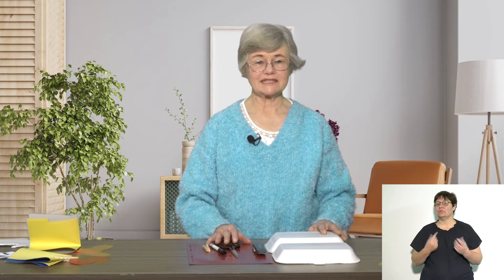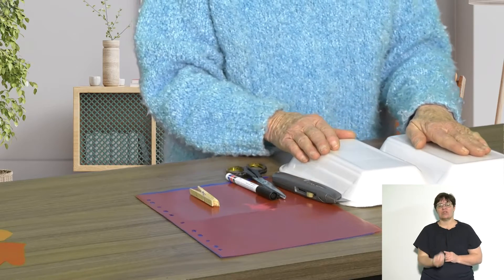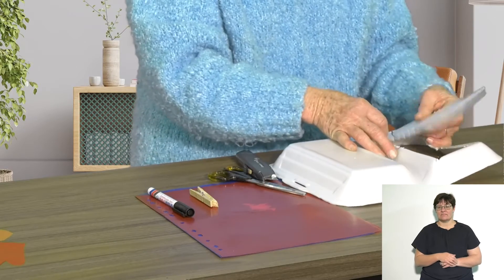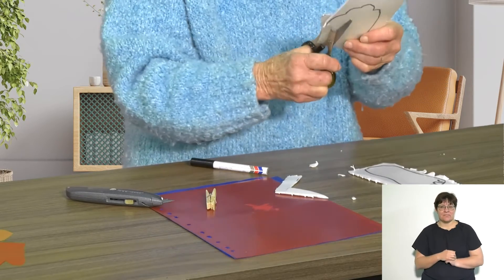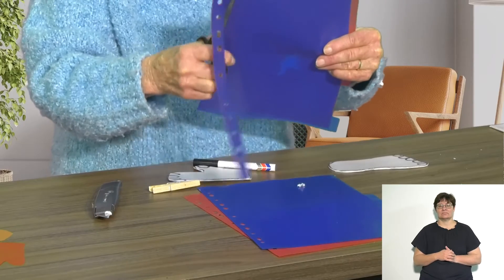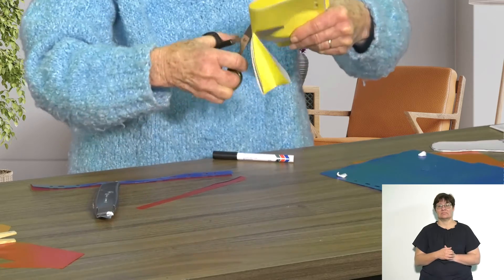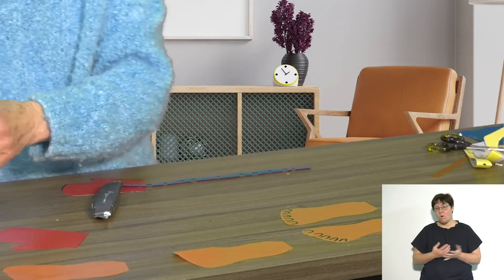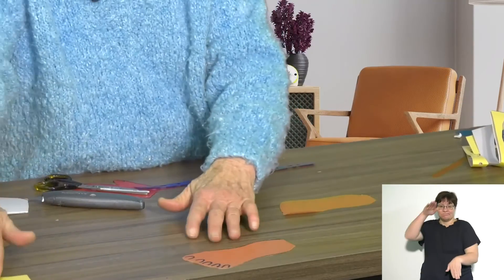Think&Design Teacher Development Life Skills Grade 2 Movement On A Trail